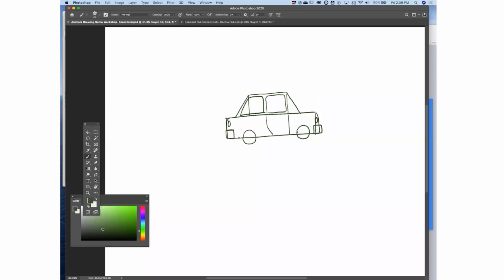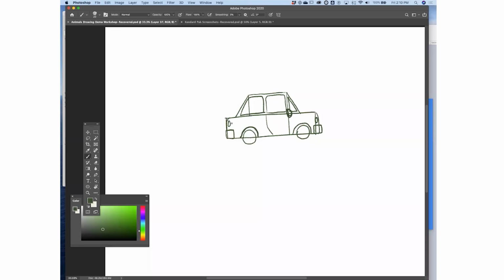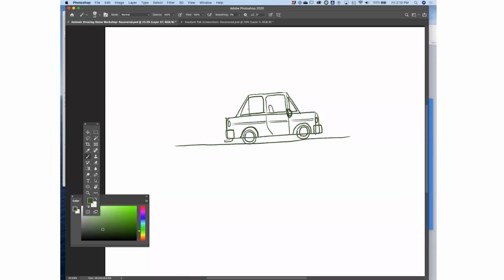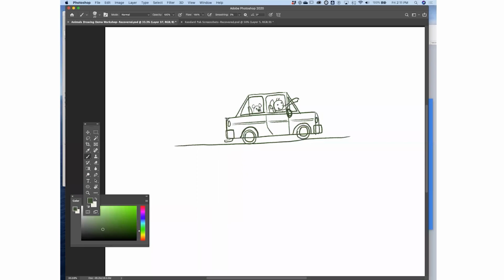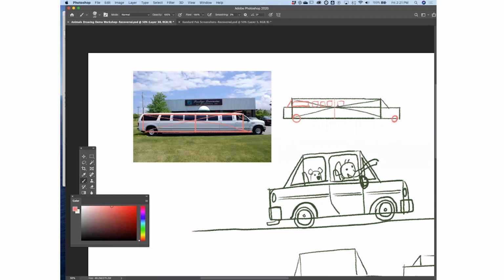How to Draw a Car - Step by Step Drawing for Kids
Learn how to draw a car step by step. Arree Chung teaches kids will learn how to draw using simple shapes. Kids will have fun and grow their confidence in drawing.

About Arree Chung:
As a young boy, Arree Chung loved to draw and create. This love eventually took him to ArtCenter, one of the country's premier art schools, where he studied illustration and art techniques that he uses in his award-winning children's books.

Now, Arree spends hours each week, teaching kids in an interactive setting, how to use these techniques in simple ways that even the youngest artist can understand. In addition to teaching art, Arree shares what he has learned about storytelling, the publication business, and entrepreneurship with kids of all ages and from many areas of the world.

Our Story
Arree's Creativity Classes was created by Arree Chung to assist parents and children who needed a healthy and productive diversion during the initial and, at the time, temporary shutting down of schools and businesses in response to Covid19. As our online community came together to create stories and art, we began to see unexpected and lasting effects. Adults and kids alike worked to create a supportive and inspiring group. Kids found outlets for anxieties, energy, communication, and boredom. Adults found quiet time, peace of mind, engaged children, and new friends.

As the length of the shutdowns increased, parents and kids alike asked for the classes to continue. We have since welcomed many more people into our community but the comradery and inspiration remain the same.

While we haven't been able to maintain free classes, we have done our best to offer them at reasonable costs and have been able to offer a free week every month-- something that we hope helps those currently unable to afford classes for their children.